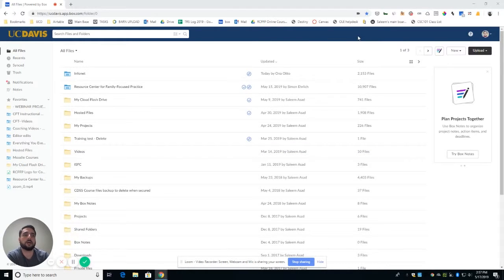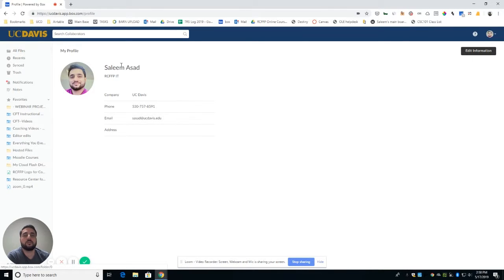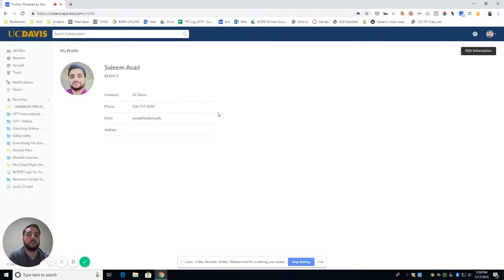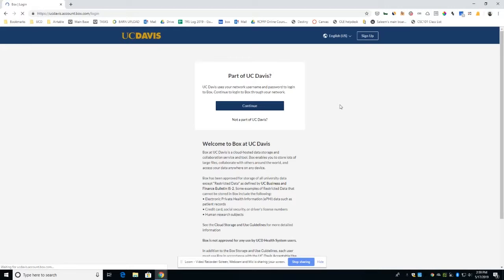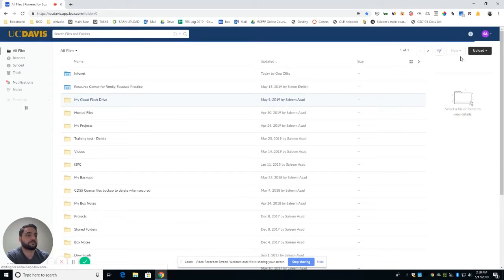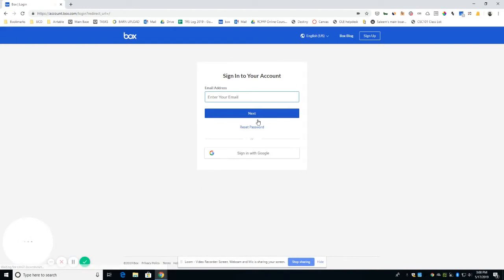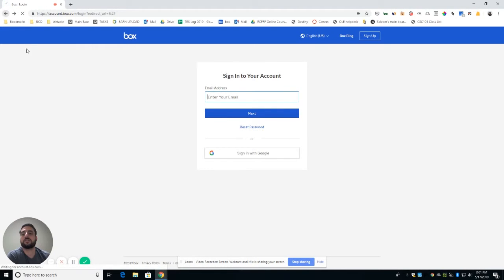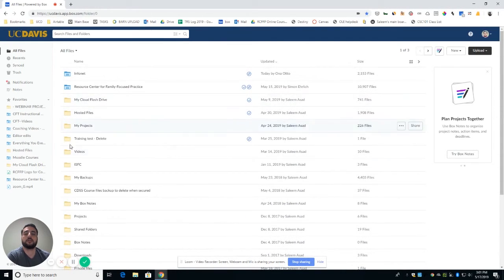Quick Tips - Accessing Shared Files in Box.com